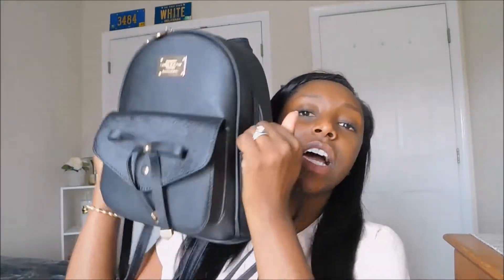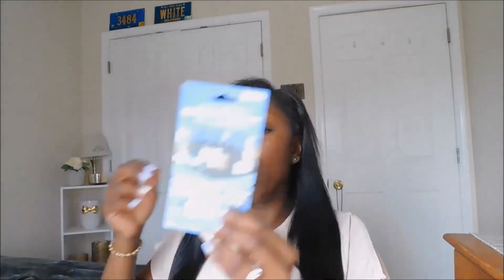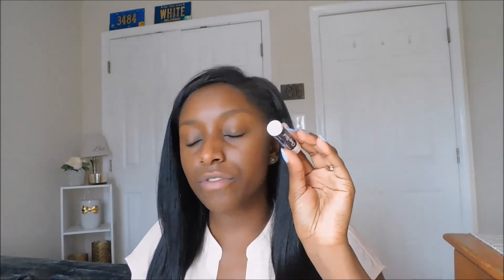Whats in my purse 2018!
Hi everyone! In today's video, I am sharing what I keep inside of my backpack purse! Enjoy! xo

links allow me to make a little extra money if you purchase any item viewed from my link. :)

*My Purse

- S O C I A L   M E I D A -

Hey! My name is Candice and I am a fulltime working Early Childhood Administrator & curriculum coordinator  wifey, dog mama and YouTube lover!! I thought it would be great to share my ideas, thoughts and journey though my own channel! I mainly post how to, lifestyle and home videos! Thanks for stopping bye! Xoxo

- Candice